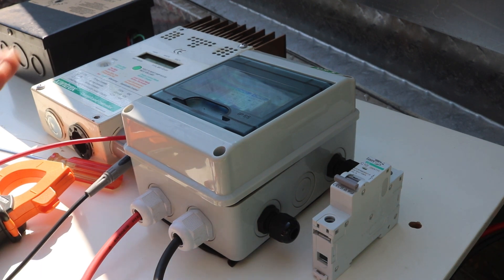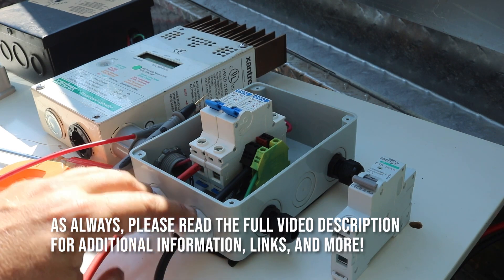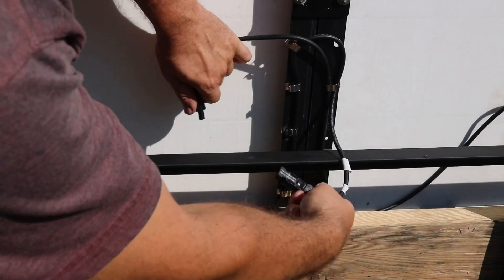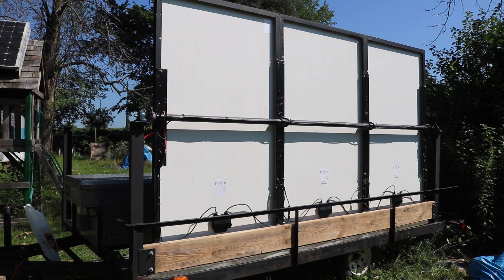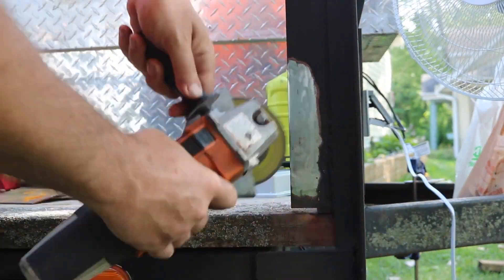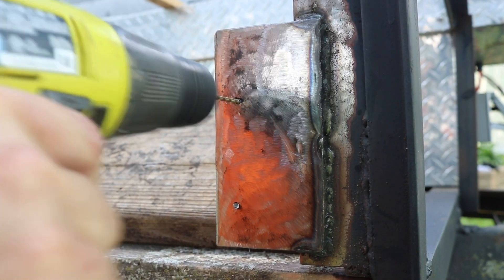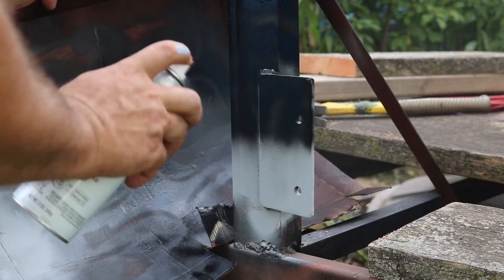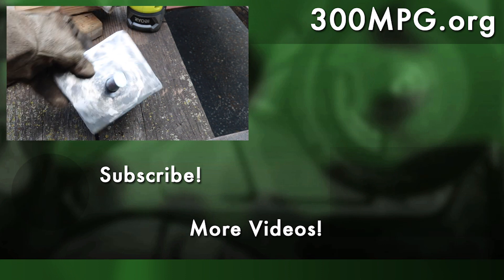Solar Trailer: Part 10 - DC Breakers, etc.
This time, we get the RIGHT breakers in place and build a wooden edge for the solar panels to lock to during transport. Please click SHOW MORE!

I mail-ordered the parts for the breaker/combiner box. When I first got the breakers, I didn't notice that I accidentally received the AC version, and started assembling everything. When I realized that I had AC breakers, instead of DC, I still put everything together, as it would give me the correct spacing inside the box, and I could test everything out.

I finally got the replacement DC breakers and I installed those. AC and DC breakers have different characteristics. One of the main things is that Direct Current can create significant arcing. The DC breaker needs to open the circuit and do it in a way that there isn't a large damaging arc.

The solar panels create about 8 amps per string, and these are 10 amp circuit breakers.

I'm also getting ready to mount up the second set of solar panels, but I want to make sure that I have a way to temporarily hold them in place while I work on the end swivels and also a way to lock them vertical in the final design.

I install a plank on edge across right-hand side of the trailer. I'll be able to clamp the bottom edge of the solar panels to this while working on the swivels. On the finished trailer project, clamping this edge will help prevent the panels from vibrating while traveling down the road.

This project is a bit of an experiment in building a portable, off-grid solar system using mostly what I already have. The Charge Controller is one that I've already had for years. The battery is made from 7 Nissan Leaf Cell modules. See the video on building the battery
The inverter is a repurposed Uninterruptable Power Supply (UPS) which ran on 48V and would have originally been used in a computer server room. I'm just using the inverter portion of this unit, but it could also be used as a battery charger if I connected it to wall AC power. I used this same unit to power my house during a blackout from my motorcycle.

Tools and Materials used in this project:
DC Circuit Breakers
Circuit Breaker DIN Box
MC4 Tool
Xantrex C40 Solar Charge Controller
(I later upgraded the charge controller to an Outback Flexmax80.
14S Lithium Battery (Leaf Cell Modules)
2200 Watt UPS (Recycled, Repurposed)
Solar Cable
Replacement tool box gas lifts
DC Current/Power/Energy Multimeter Display
Stainless Steel Cable Clips
Anderson Disconnects
Plug-In Electric Usage Monitor
3/4" Pillow Block Bearings
Weather-proof cord grip Cable Glands
DIN Rail Terminal Block Kit
Stainless Steel Zip Ties
Outdoor Rated Metal 2-gang electric box
Two-Gang Weather-proof outlet cover
Ryobi 18V Drill
Step Drill Bits
2.25" Exhaust clamps with u-bolts

Patrons see new videos a day before they go public on YouTube!

Or by shopping at Amazon anyways